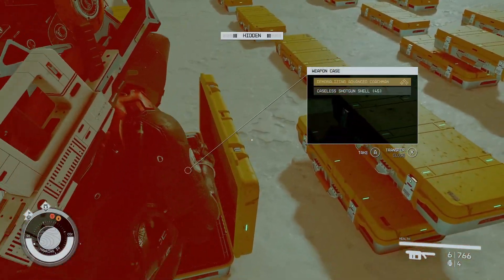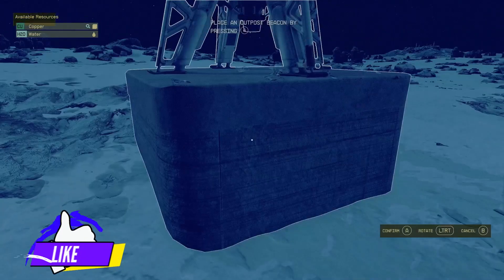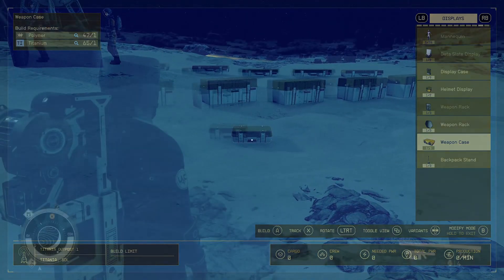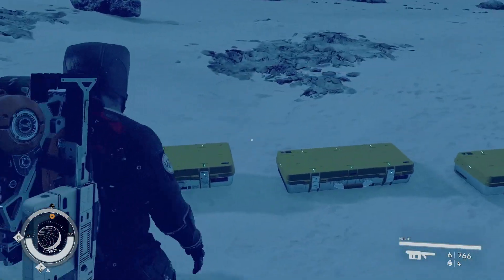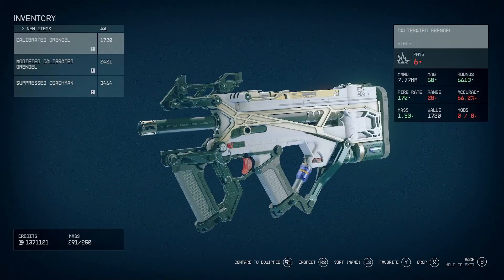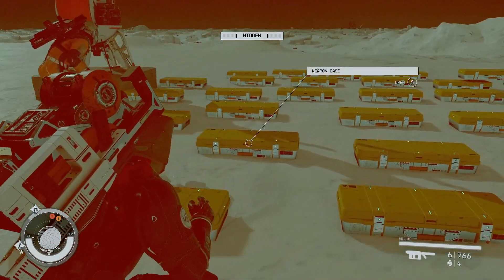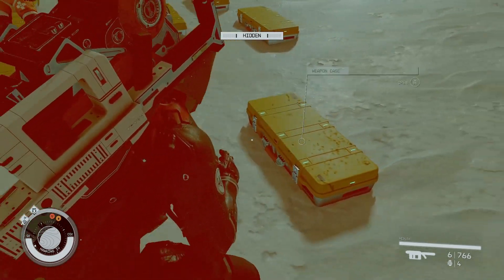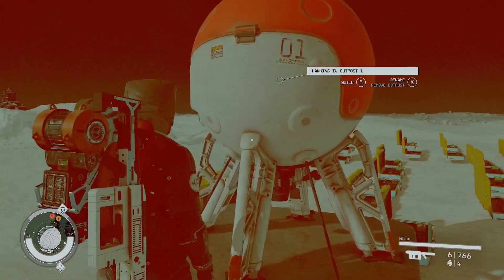STARFIELD INFINITE Weapons Free & EASY- Get Some Of The BEST GUNS In The Game (Even LEGENDARIES)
Hey guys! This video talks about STARFIELD INFINITE Free & EASY- Get Some Of The BEST GUNS In The Game (RARE, EPIC, LEGENDARIES).